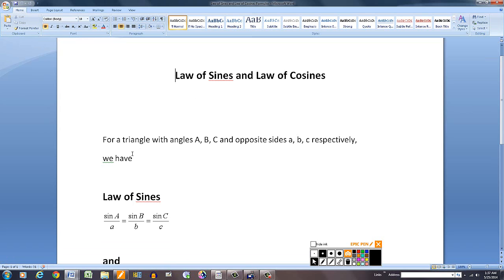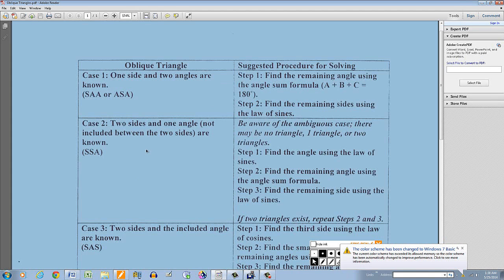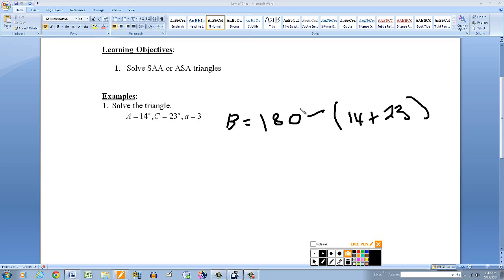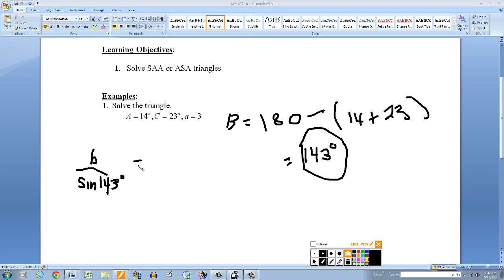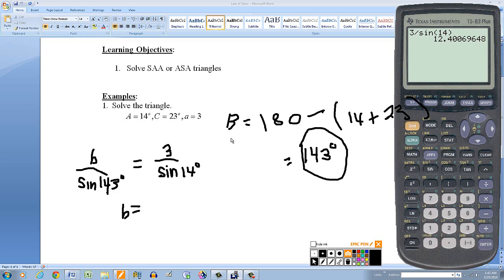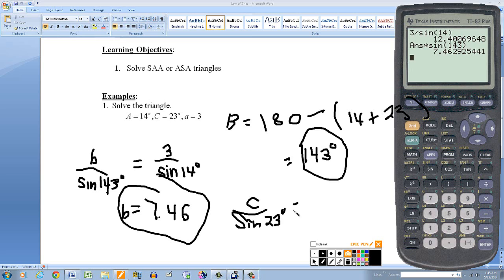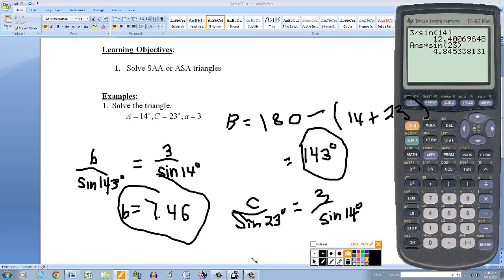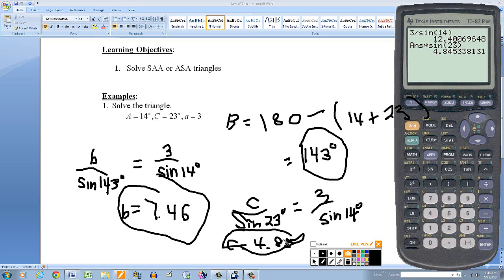Law of Sines (Two Angles And A Side Are Given)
In this video, I demonstrate how to solve oblique triangles using the Law of Sines where two angles and a side are given.  This is the second video of a series videos related to the Law of Sines and the Law of Cosines.